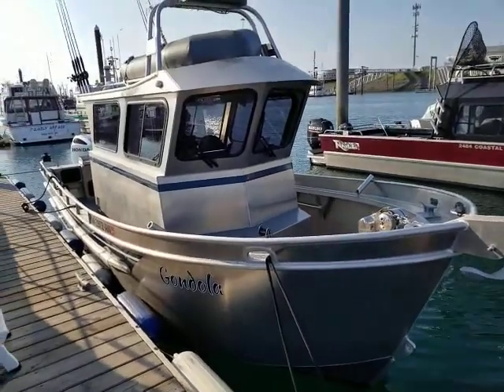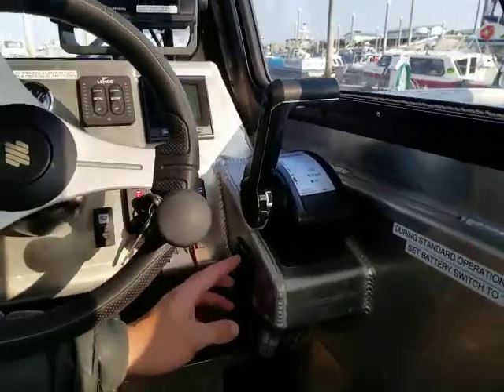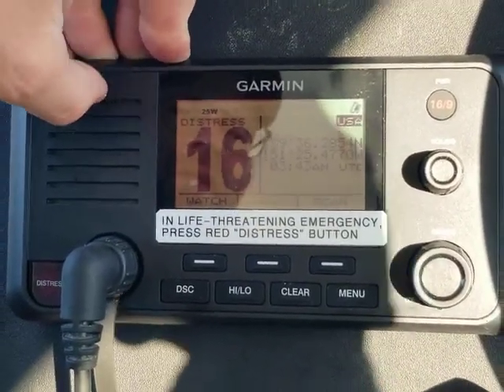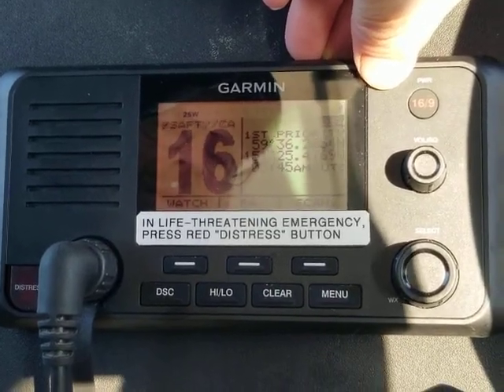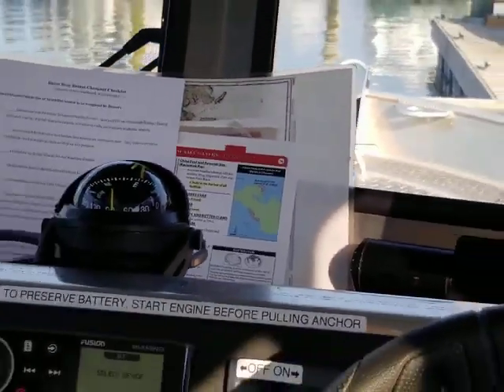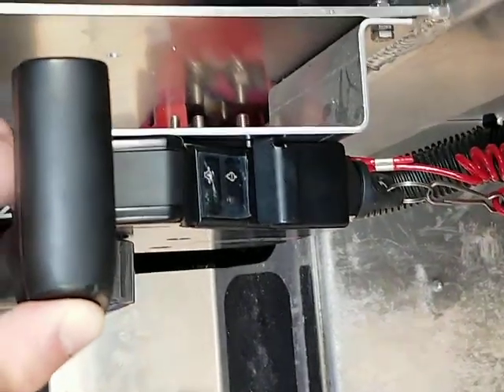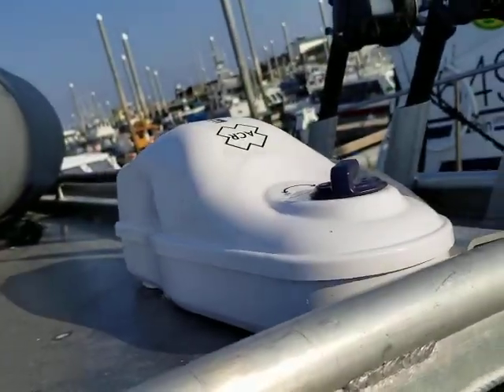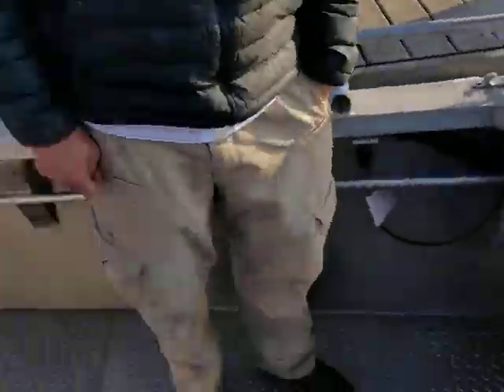24' Bayweld Gondola Orientation Bayes Boat Rental Homer, AK